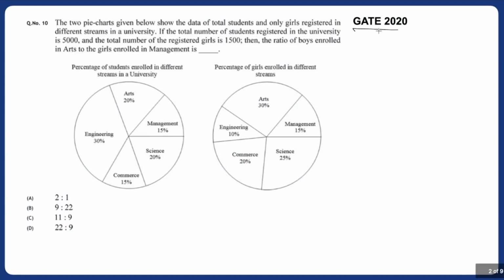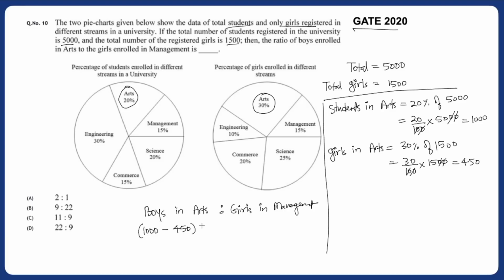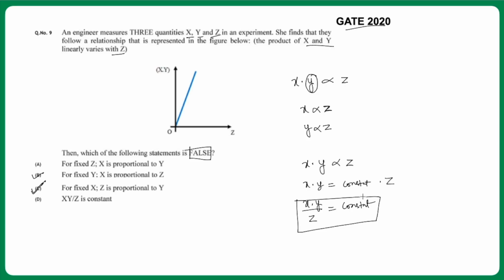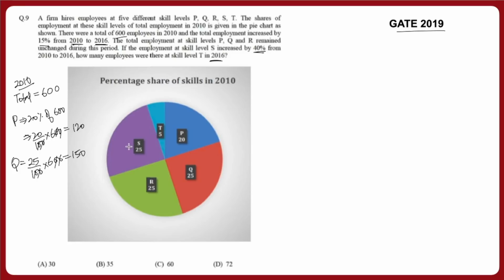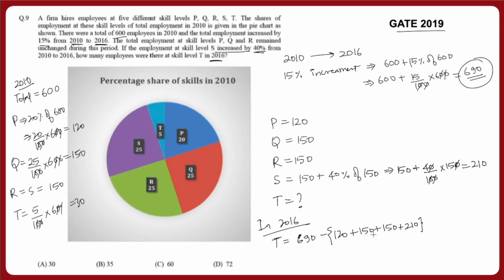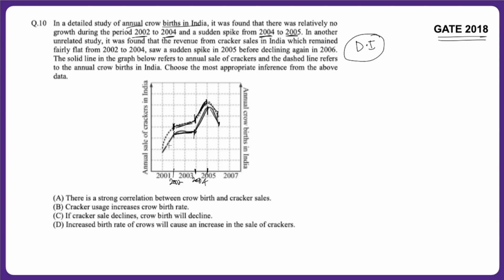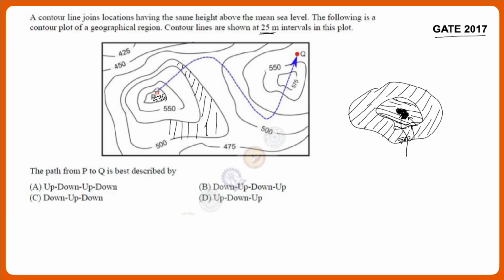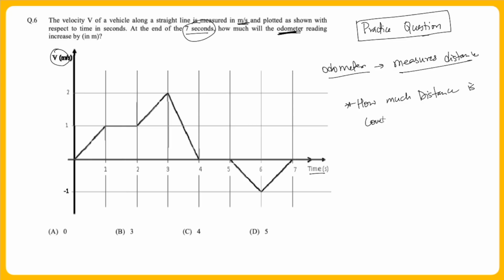Graph Related: 5 Tricky Questions | GATE Exclusive | All 'Bout Chemistry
The video contains 5 tricky questions from General Aptitude part of previous years of GATE Exam. Questions are mostly from logical aptitude. The questions does not require knowledge of mathematical formulae, just with logical understanding one can do these questions.

Time Stamp:
00:00 Intro
01:25 Question 1
05:26 Question 2
07:46 Question 3
13:04 Question 4
16:16 Question 5
19:42 Practice Question
21:49 Regarding Unacademy Classes